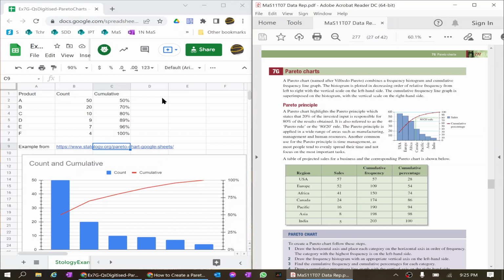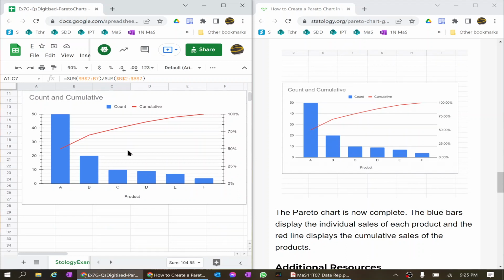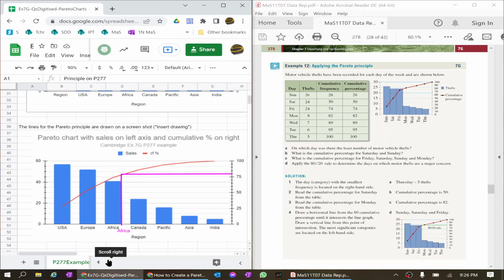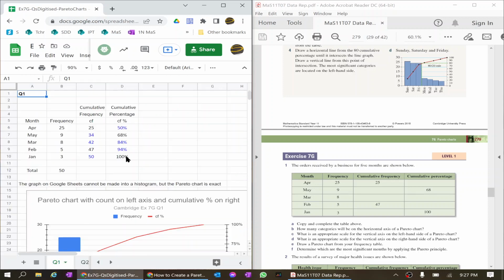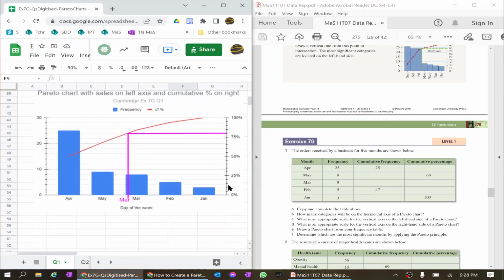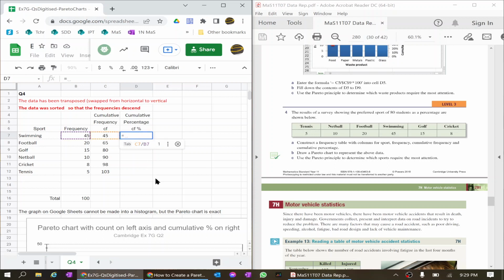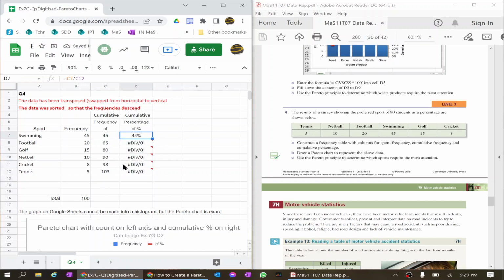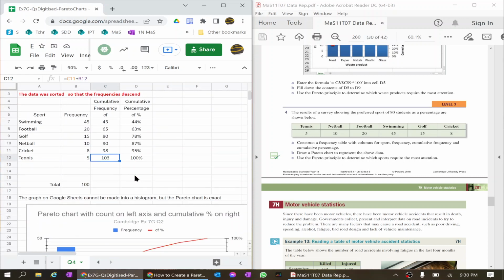Pareto Charts On Google Sheets - Yr 11 Cambridge Ex 7G done digitally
Of course you can't use a computer in your exams, but for those students wishing to become proficient in spreadsheets, the basic graphs are quick. The spreadsheet can be downloaded from:

It is recommended that you also complete questions by hand so you are prepared for exams.